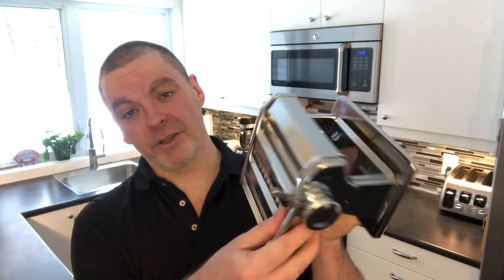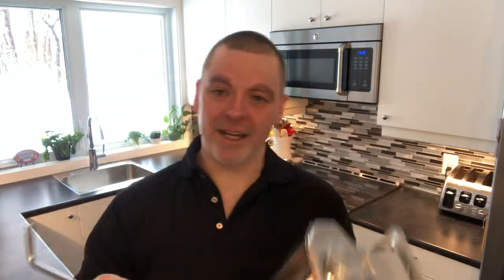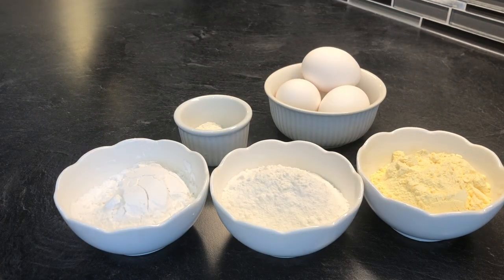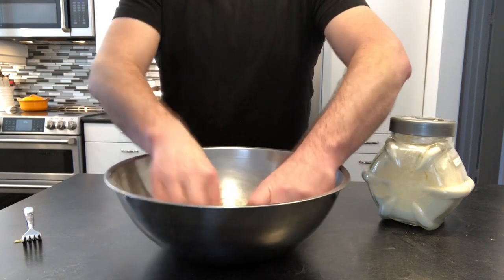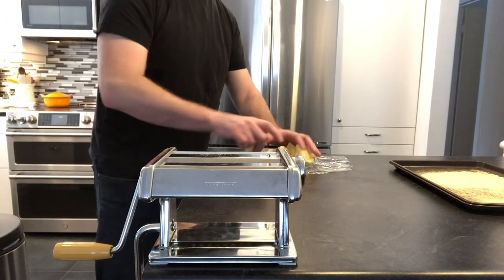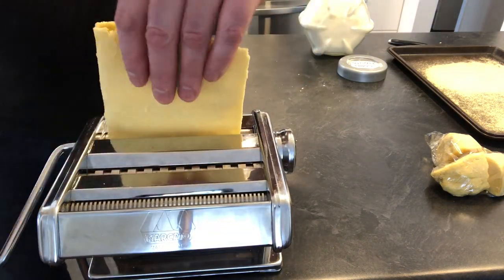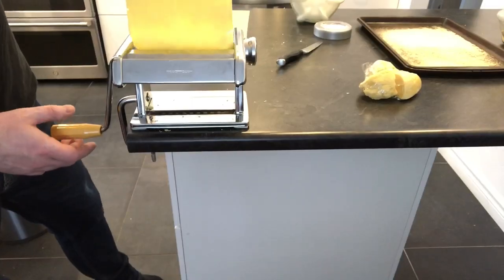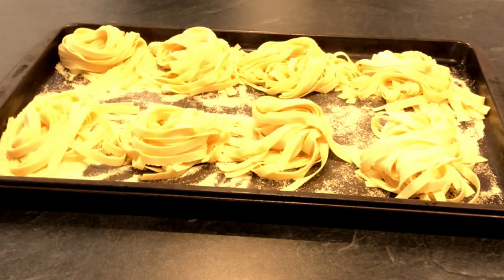Gluten Free Pasta Recipe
Once you discover how easy and delicious it is to make home made gluten free pasta from scratch you will never go back to store bought ever again.

INGREDIENTS
- 1/2 cup (70g) Corn Flour
- 1/2 cup (90g) Sweet White Rice Flour
- 1/2 cup (75g) Tapioca Flour
- 1 tbsp Guar Gum
- 1/4 tsp Fine Sea Salt
- 3 Large Eggs

INSTRUCTIONS

STEP 1: In a large mixing bowl, whisk together the flours, guar gum and salt until thoroughly combined

STEP 2: Add eggs to the flour and begin combining the dough with a fork or spoon until the eggs are mostly absorbed

STEP 3: Turn the dough out onto a clean work surface, then begin kneading and pressing the dough together until all the dry flour mix has been incorporated

STEP 4: Continue kneading and working the dough for at least 5 minutes until smooth and elastic

STEP 5: Cut the dough in 4 equal portions using a sharp knife, keeping them wrapped in plastic wrap while you work with each new quarter

STEP 6: Using a rolling pin, flatten the quarter out until it is around 3/8" thick

STEP 7: Use a pasta machine to flatten the dough further, folding the dough on itself to create a square with straight edges and inserting the dough perpendicular to the machine

STEP 8: Once the edges are nice and straight and dough is the width of your pasta machine, flatten even further until the second or third last setting of your pasta maker

STEP 9: Spread corn meal on a large baking sheet to receive the finished pasta

STEP 10: Run the pasta sheet through your cutter of choice on the pasta maker, twist into a nest on the corn-meal lined baking sheet

STEP 11: Flatten and process all the pasta dough and let dry for 4 hours

STEP 12: Freeze the uncooked pasta if desired

STEP 13: Cook for 3 minutes in heavily salted boiling water